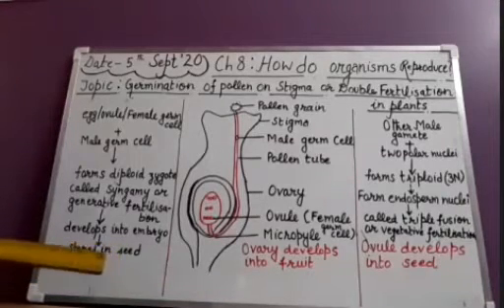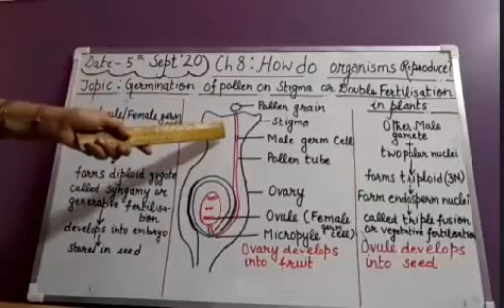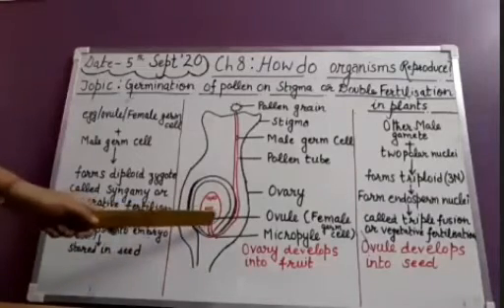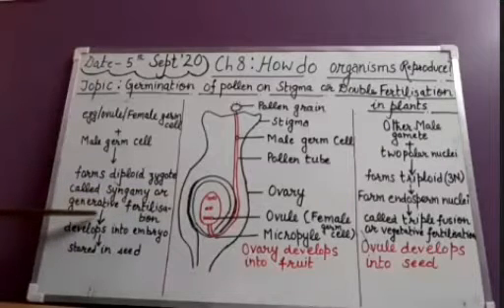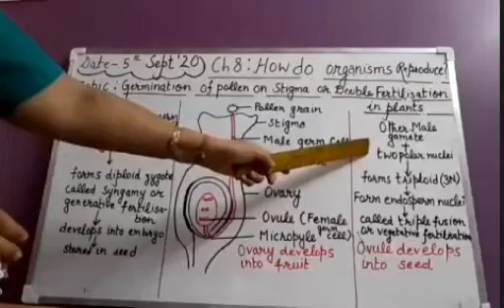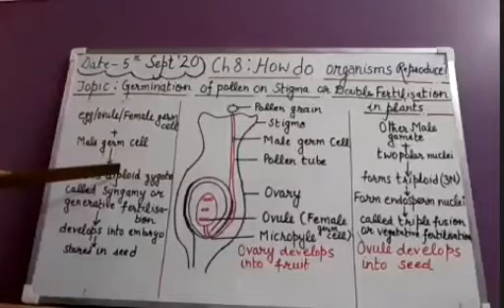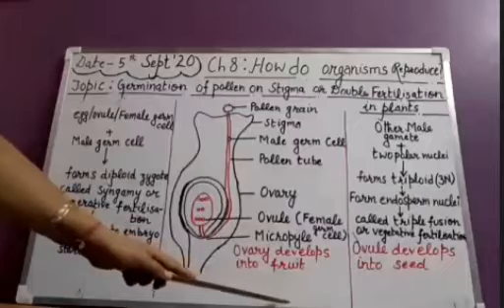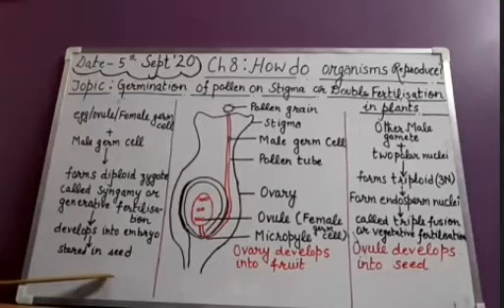CH 8 : How do Organisms Reproduce ? , CLASS X , SCIENCE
DOUBLE FERTILISATION IN PLANTS